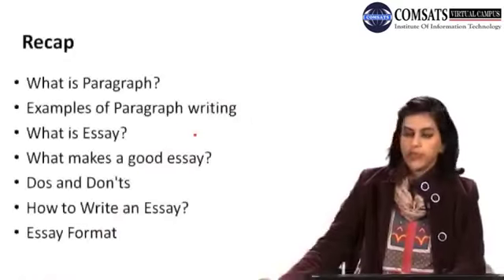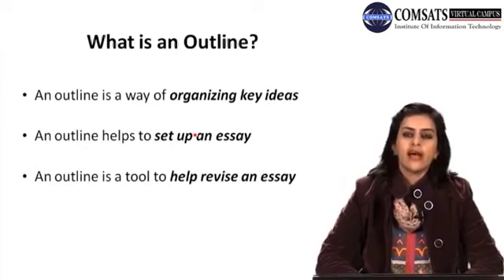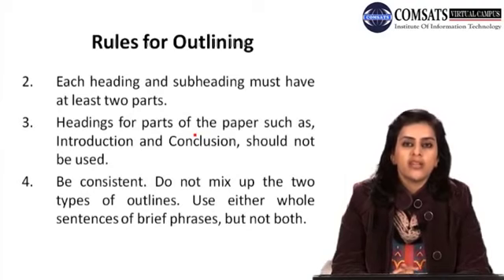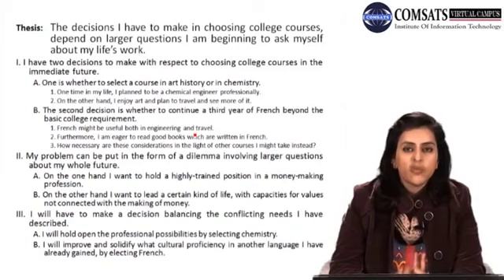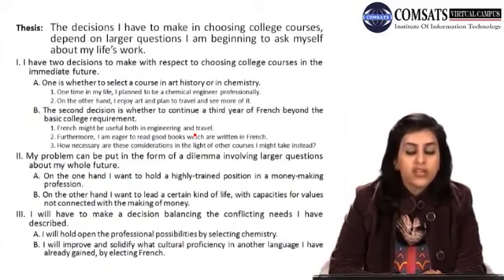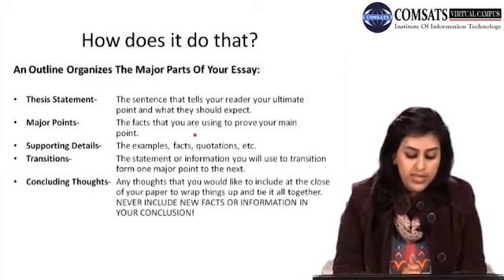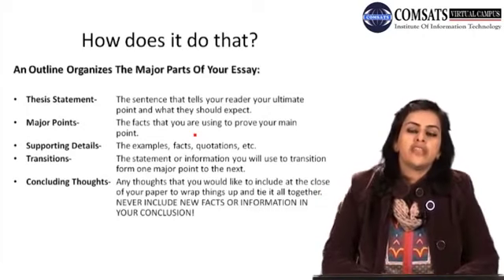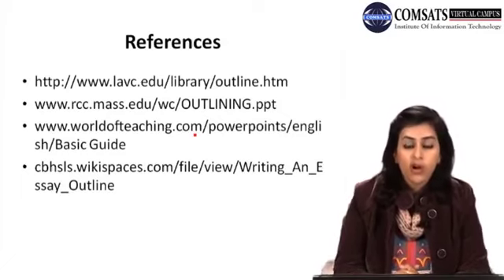Writing an Essay with the help of Outline Essay Writing and Presentation skills Eng Lecture 06